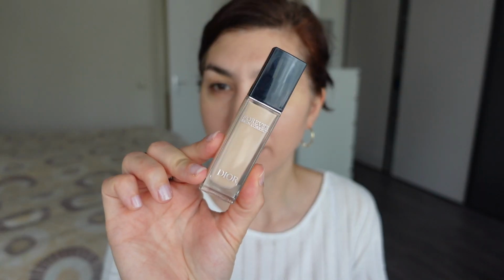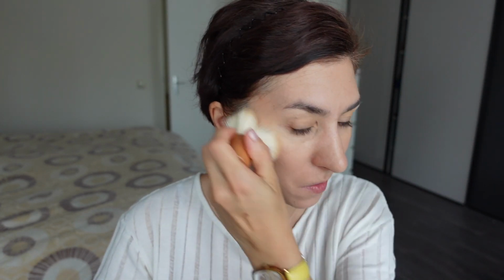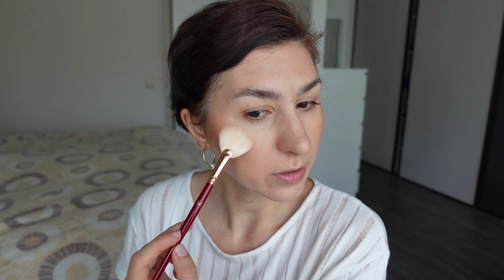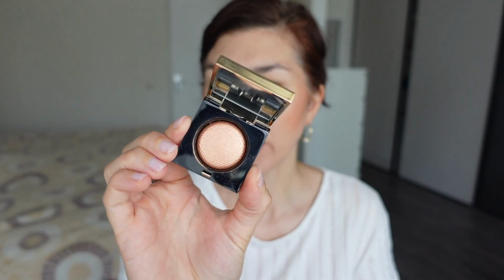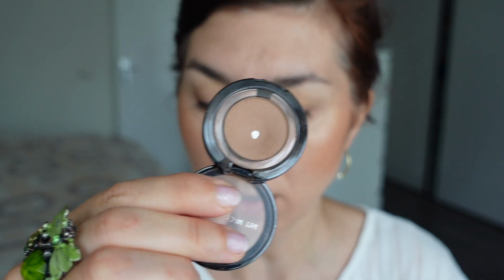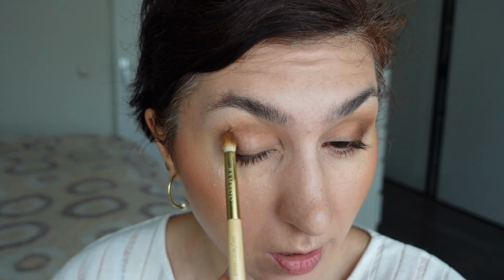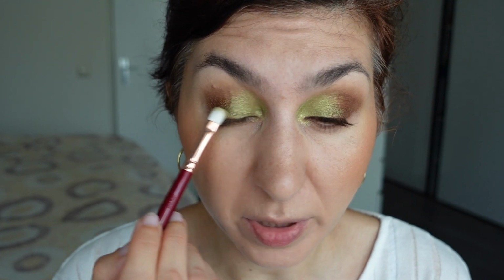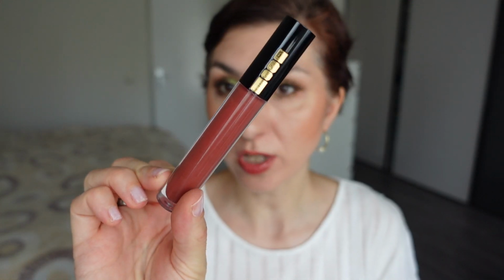Pairing My Pat McGrath Palettes | Divine Droid & Ritualistic Rose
I am back!! No better way to catch up than a good ol' Pat pairing :).